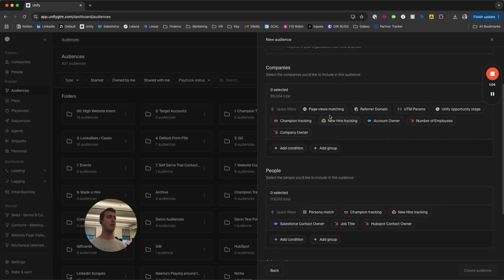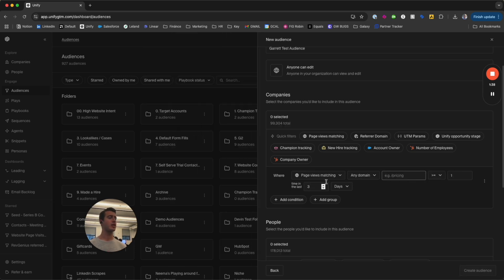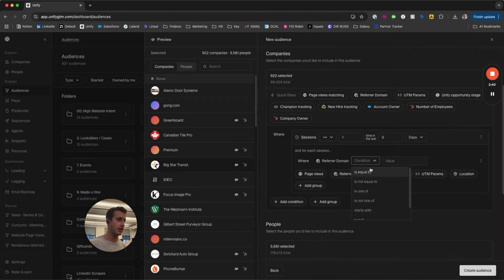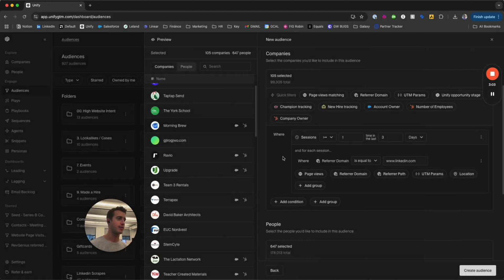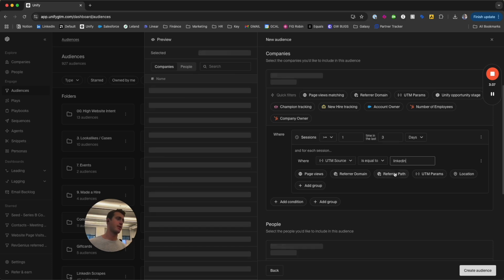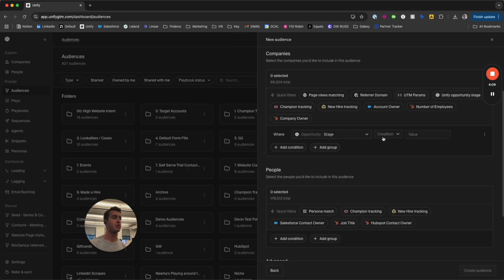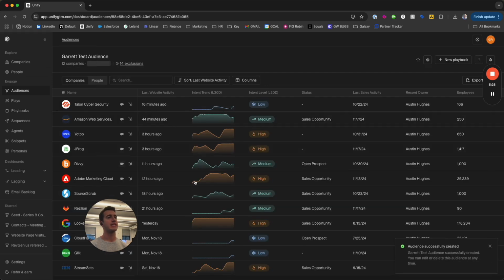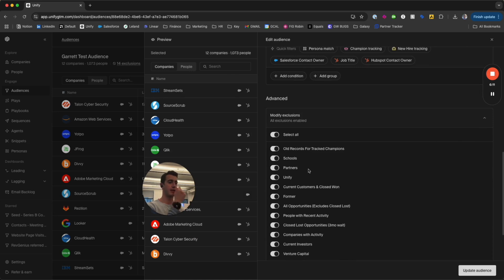Creating Your First Audience